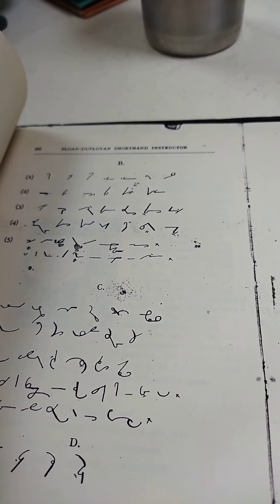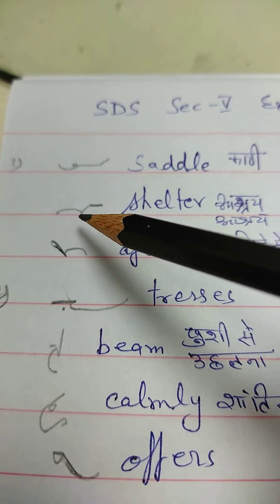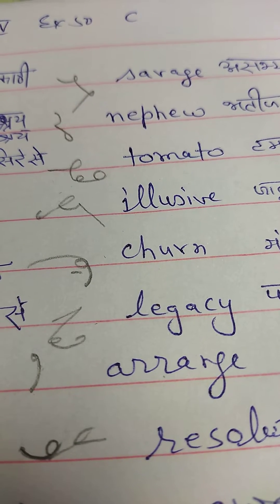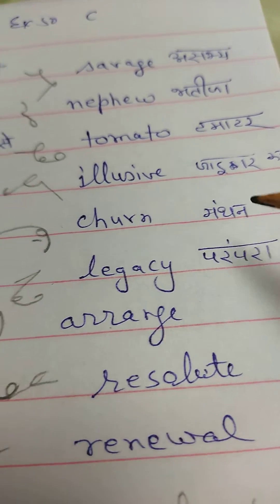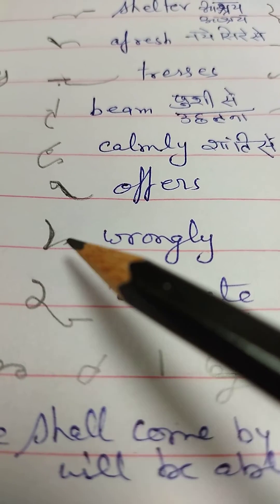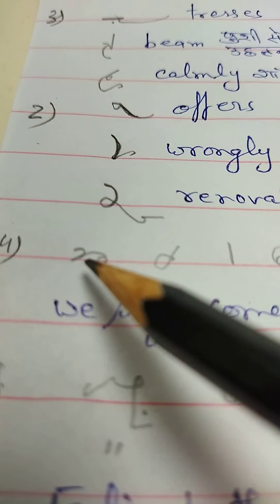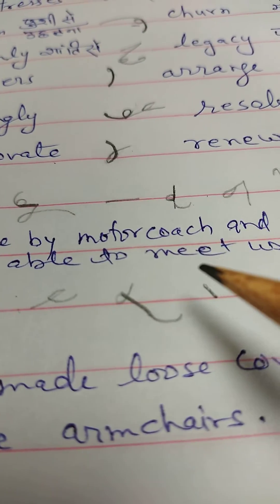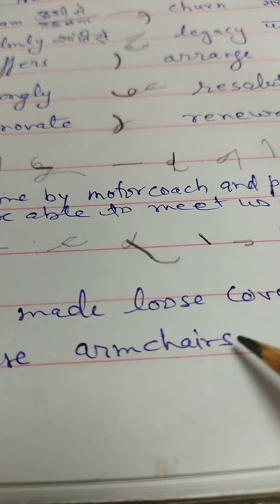Sloan duployan shorthand SEC-V, 21